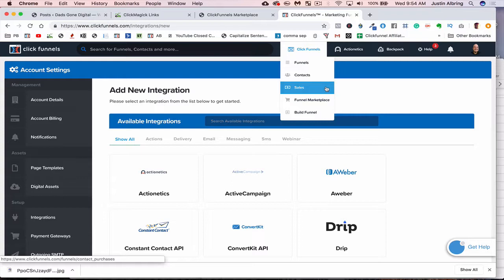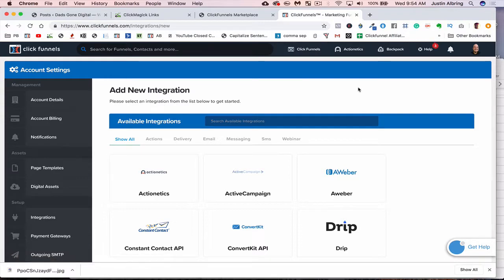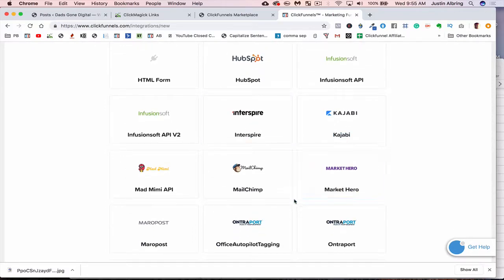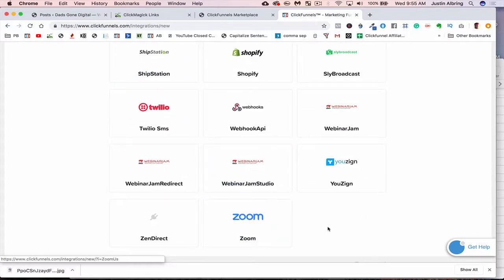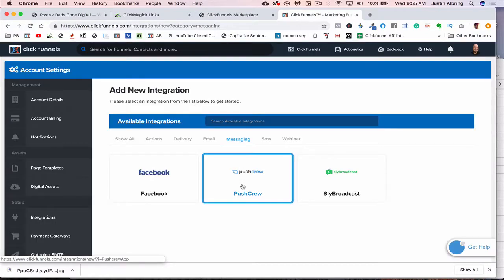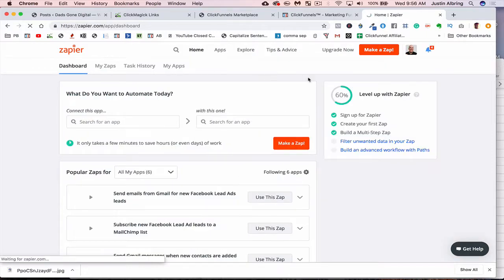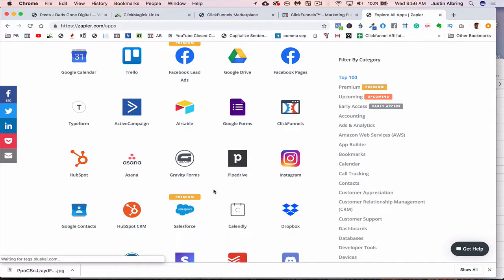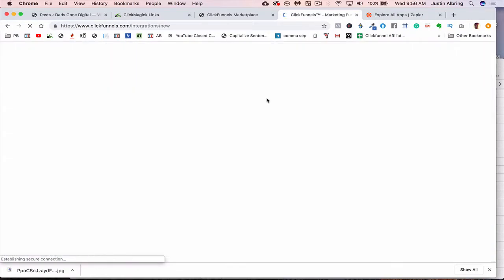ClickFunnels Integrations - Integrate All Your Favorite Apps With ClickFunnels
- Membership sites...

clickfunnels
clickfunnels review
clickfunnels bonus
Russell Brunson